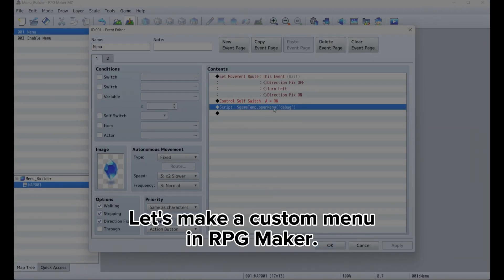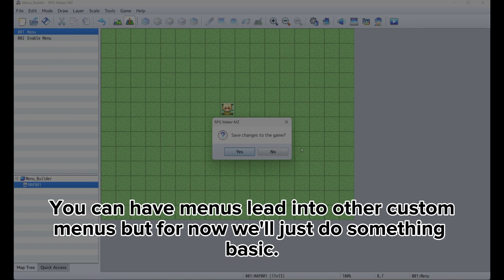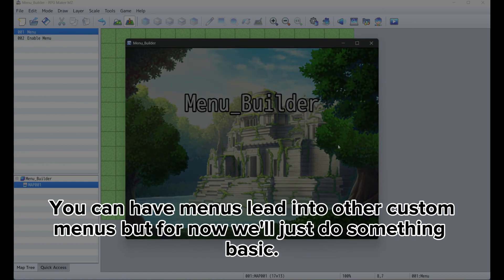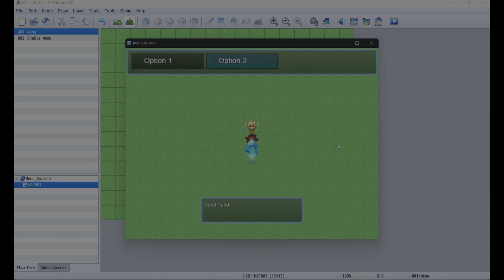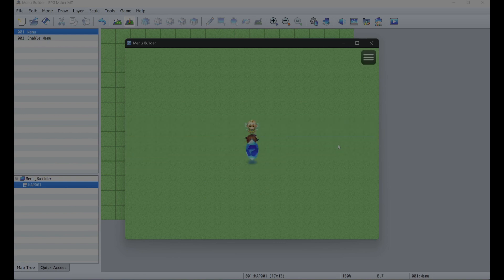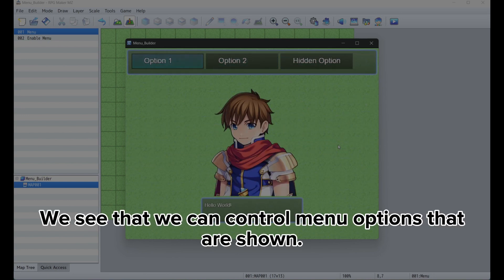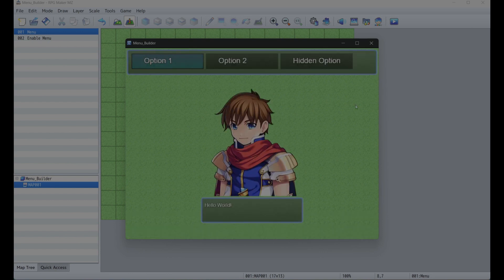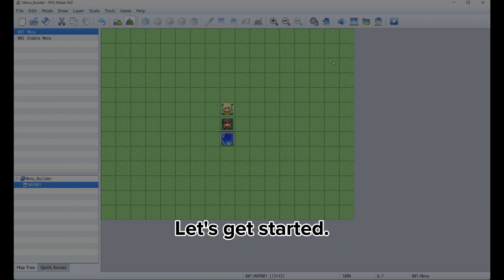Menu Builder: Basic Menu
Building a basic menu using menu builder plugin